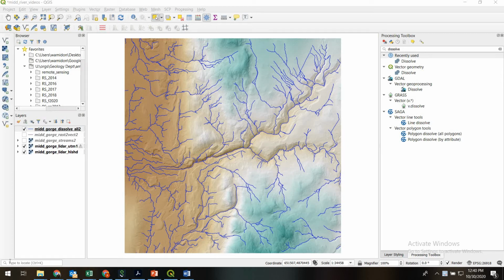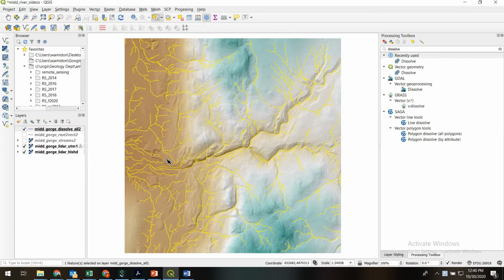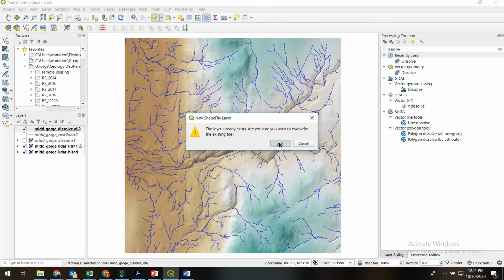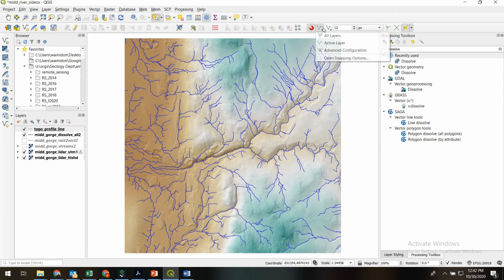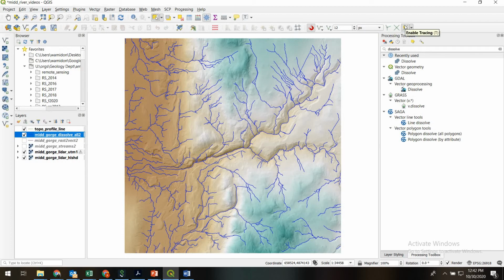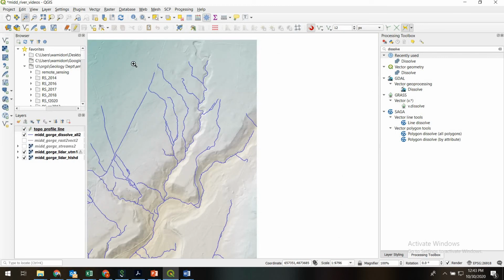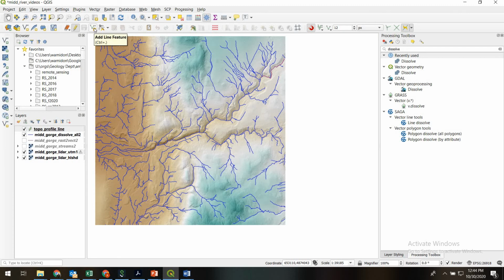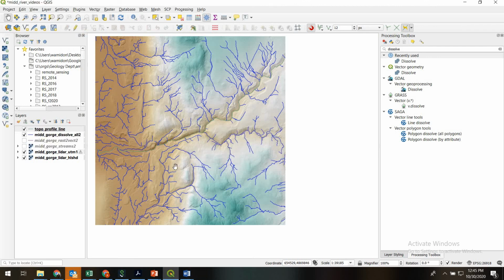Vertex Snapping and Trace Tool in QGIS 3.10